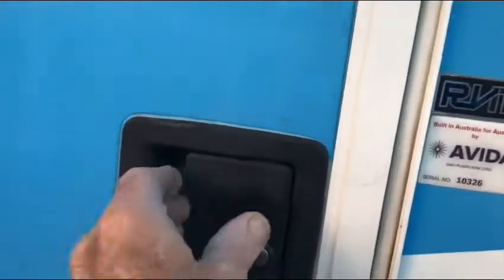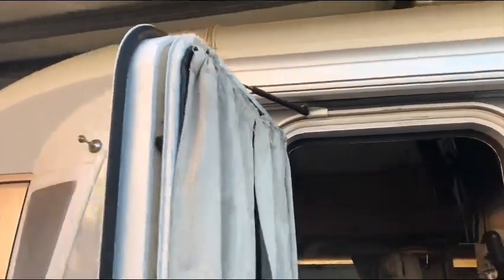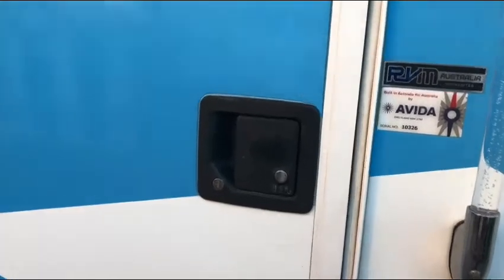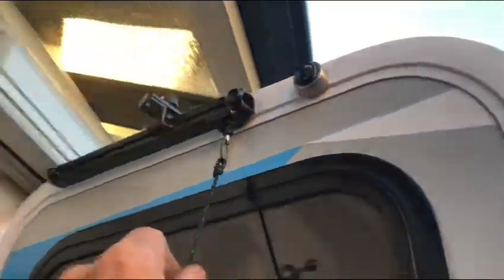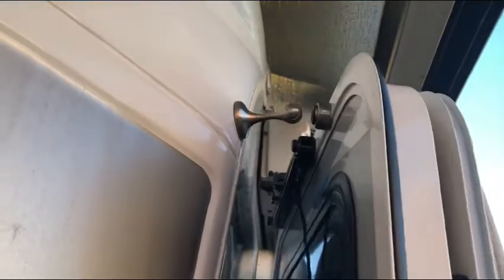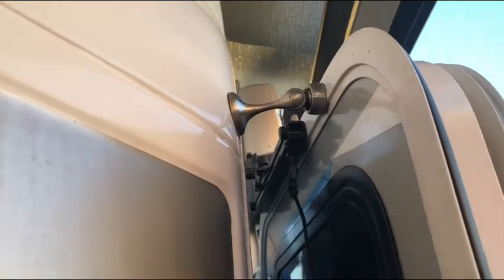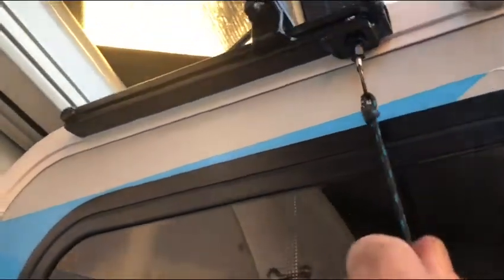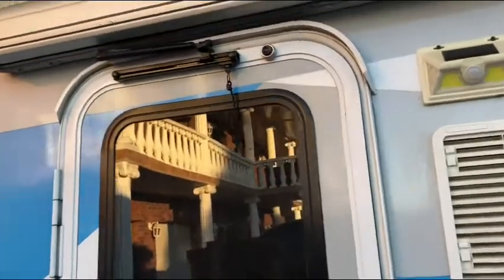Conversion of Motorhome 90 degree entry door into 180 degree opening door.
Another Barry Moore invention.